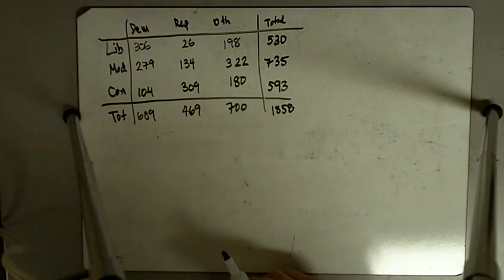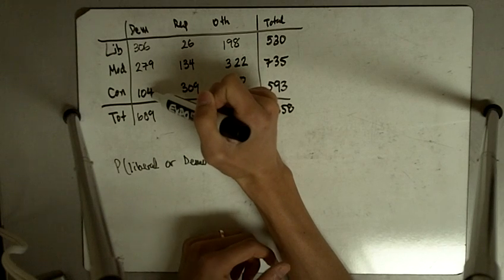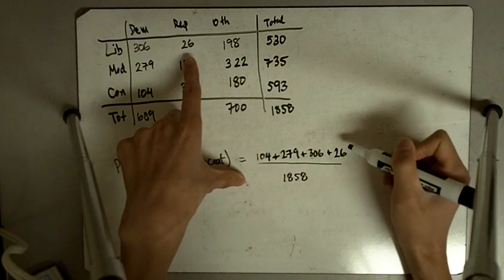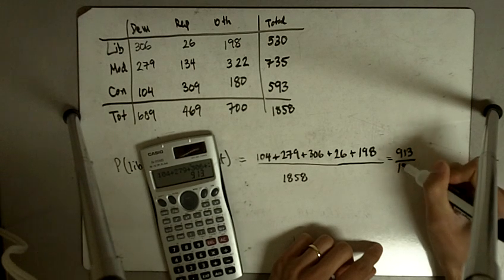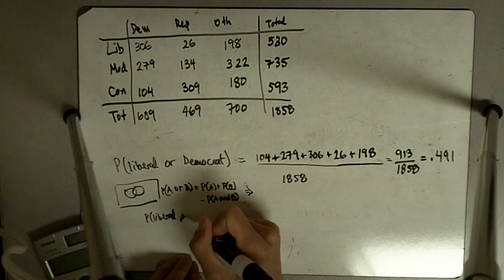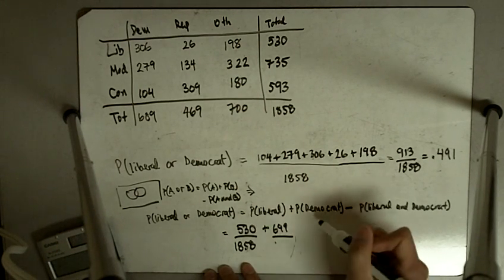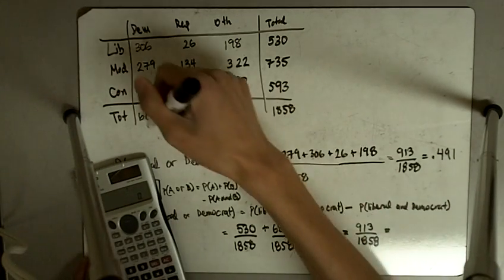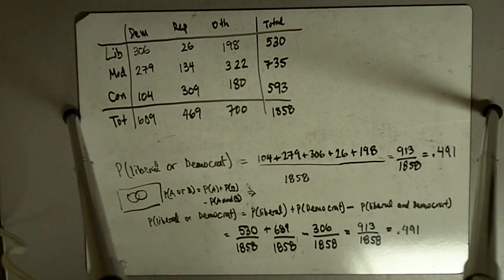Stat XL 10 HW Solution Exercise 5 25